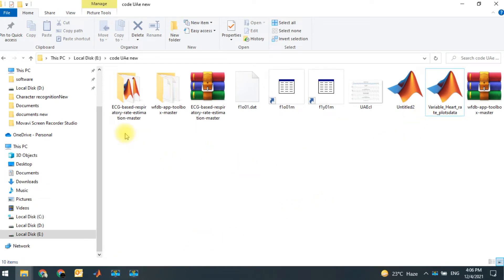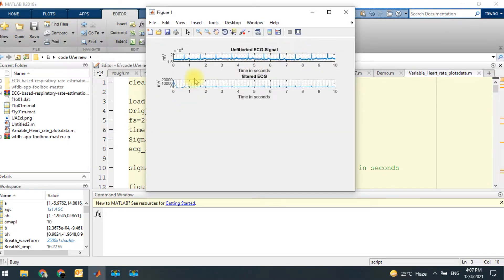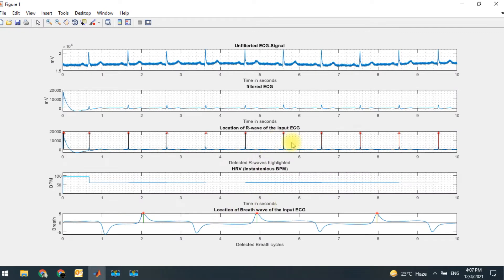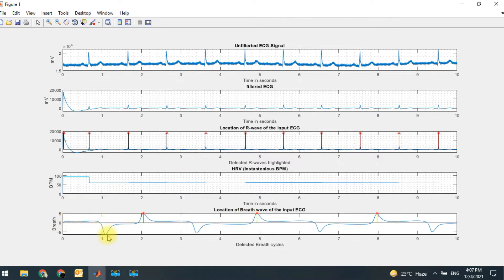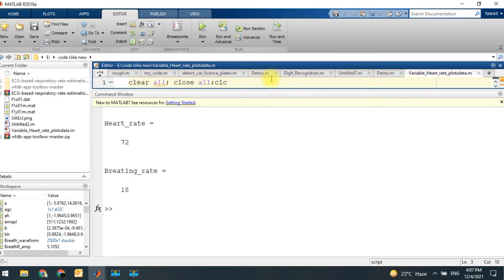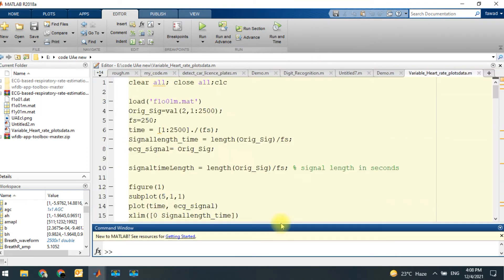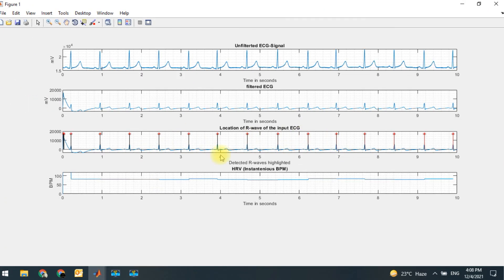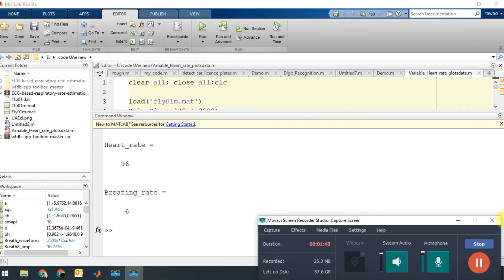ECG Signal Processing using MATLAB | ECG Heart Rate Calculation | R-Peaks Detection!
The accurate ECG Heart Rate Calculation (MATLAB EEG Signal Processing), In this Video you will be guided about the Heart rate variability detection algorithm in MATLAB for the detection of R-wave peaks in the heart ECG signal. The total number of Heart beats per mint define if any cardiac problem exist in the patient or not.